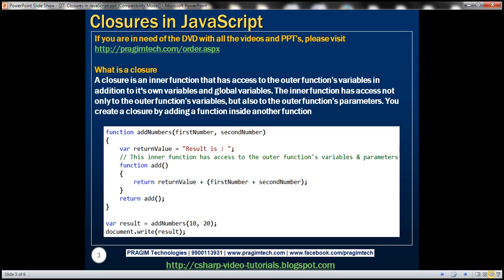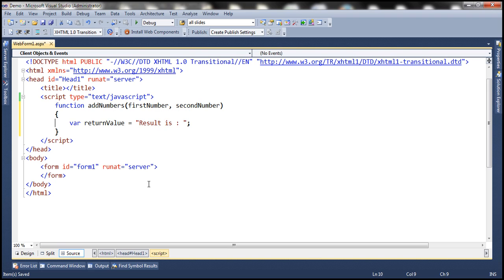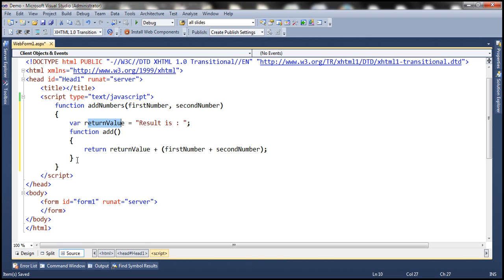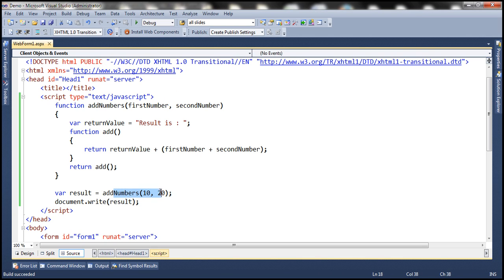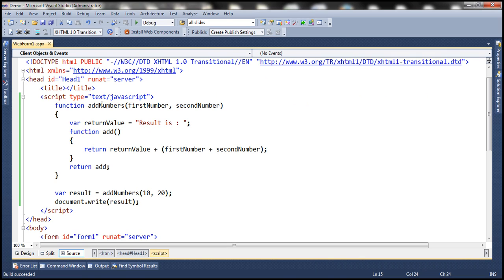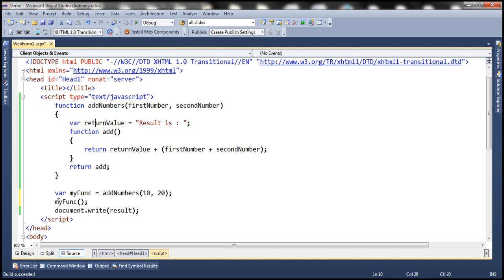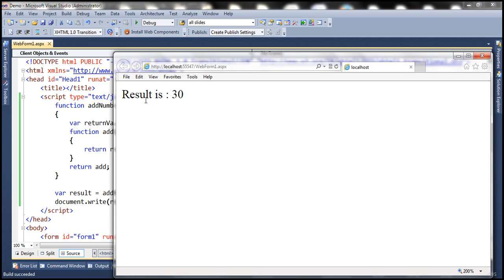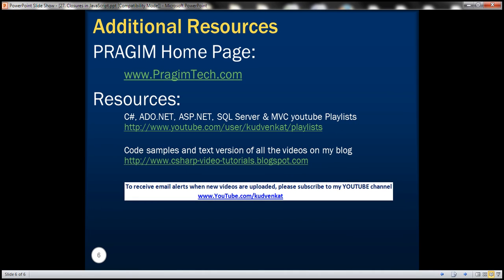Closures in JavaScript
In this video we will understand closures in JavaScript with an example.

What is a closure
A closure is an inner function that has access to the outer function’s variables in addition to it's own variables and global variables. The inner function has access not only to the outer function’s variables, but also to the outer function’s parameters. You create a closure by adding a function inside another function.

JavaScript Closure Example

function addNumbers(firstNumber, secondNumber)
    var returnValue = "Result is : ";
    // This inner function has access to the outer function's variables & parameters
    function add()

var result = addNumbers(10, 20);
document.write(result);

Output : Result is : 30

The following code Returns the inner function expression

function addNumbers(firstNumber, secondNumber)
    function add()
    // We removed the parentheses. This will return the inner function expression without executing it.

// addFunc will contain add() function (inner function) expression.
var addFunc = addNumbers(10, 20);
// call the addFunc() function and store the return value in result variable
var result = addFunc();

document.write(result);

Returning and executing the inner function

function addNumbers(firstNumber, secondNumber)
    function add()
    // We removed the parentheses. This will return the inner function add() expression without executing it.

// This returns add() function (inner function) definition and executes it. Notice the additonal parentheses.

document.write(result);